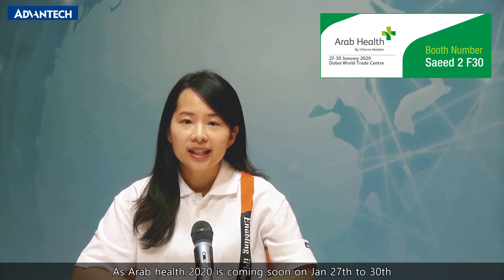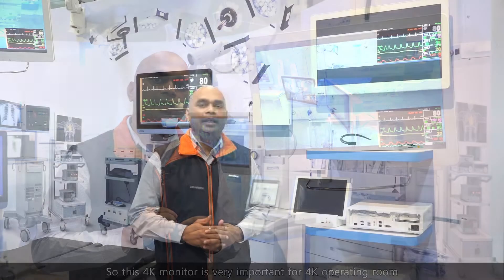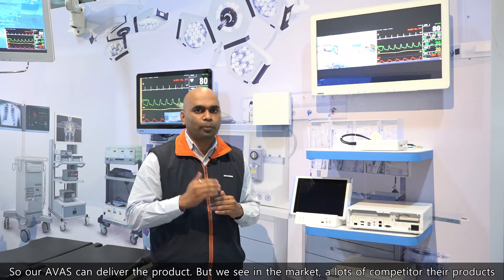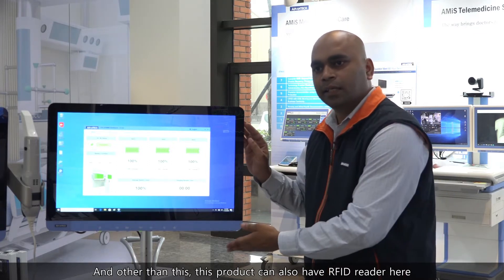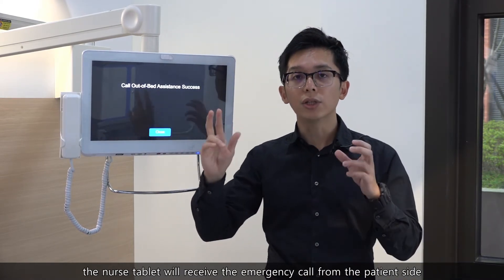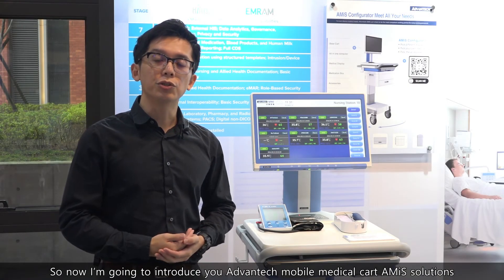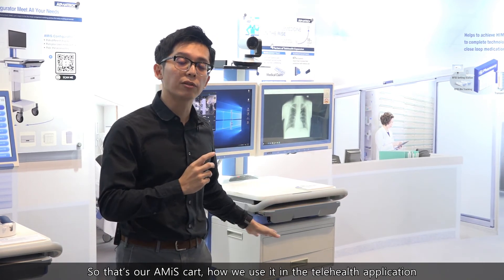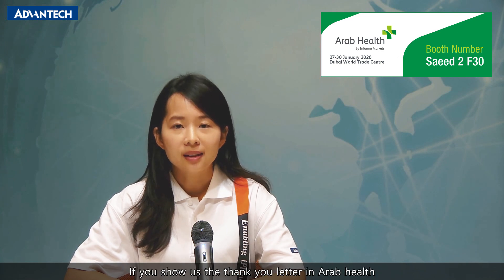Preview of Arab Health-4 Medical Solution to Enrich Smart Hospital Solution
4 medical solutions to elevate the hospital to the next level become smart hospital and more patient friendly.